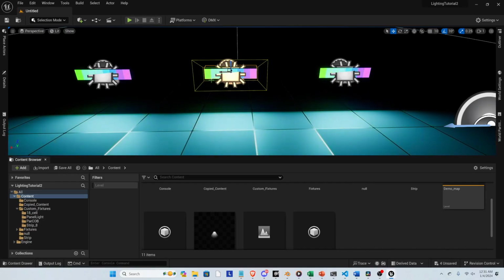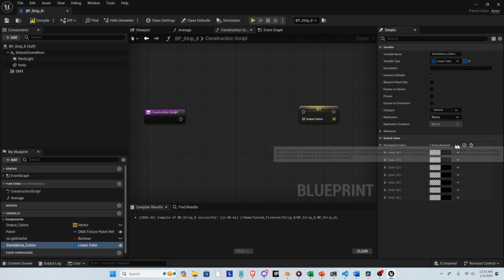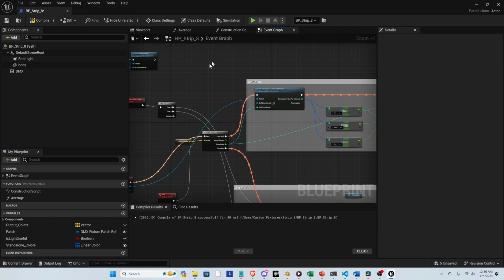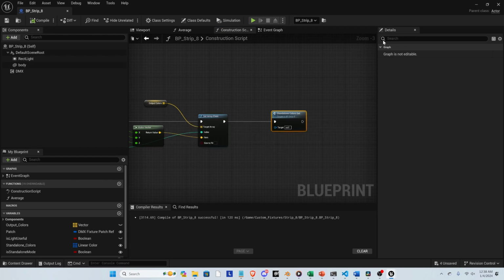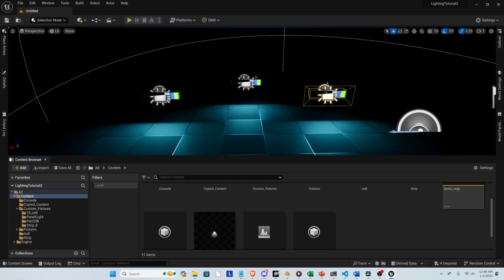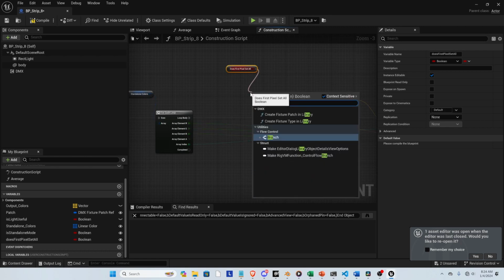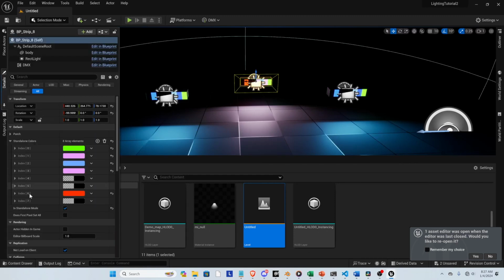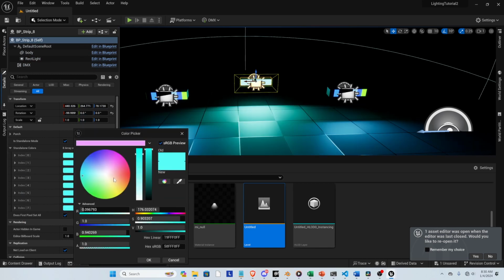UE5 Multi Instance Fixture - Standalone Mode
In this video, I discuss how to implement a standalone mode for your fixtures, for development when DMX isnt available.
Also includes useful techniques for setting consistent color across the entire fixture, manually or scripted.

00:00 - Intro/Discord Server + Patreon announcement
00:59 - Where we left off
01:20 - Todays Modification
02:06 - Construction Script first steps
04:54 - Event Pin Firing
08:29 - Testing
10:31 - Multiple Lights
11:33 - Single Instance Standalone Mode
15:47 - Using pixel 0 to set the entire standalone array